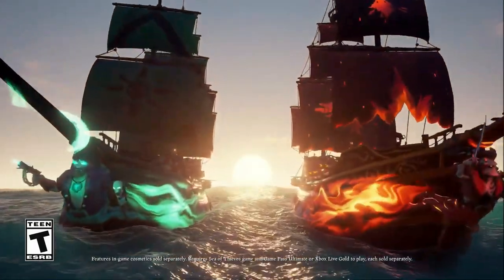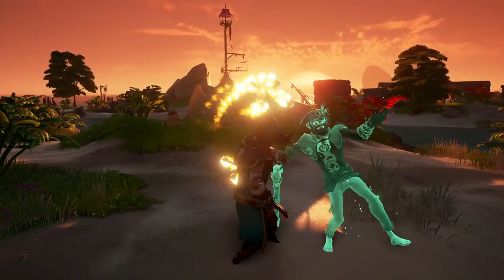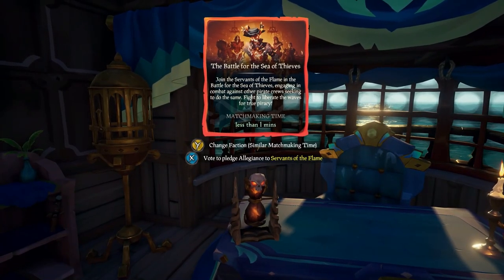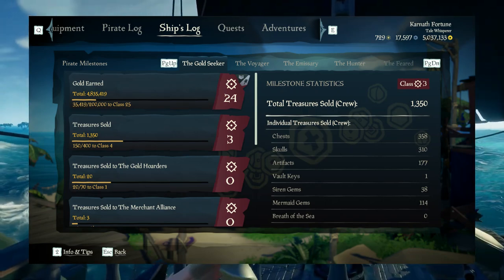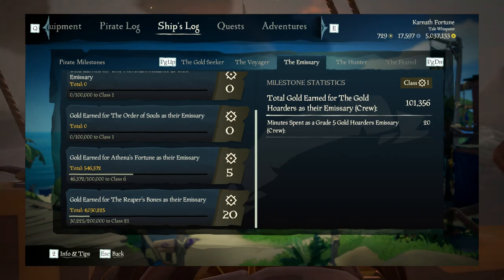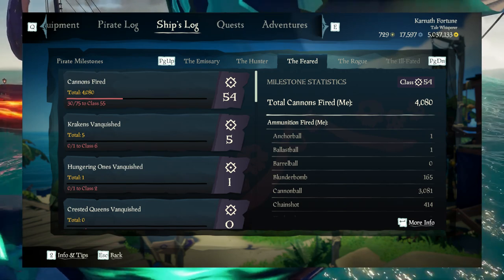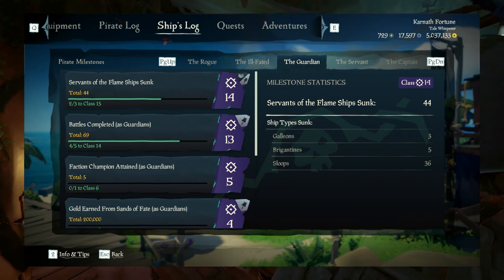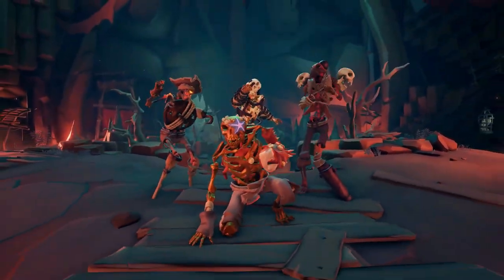FASTEST WAY TO UNLOCK THE LEGENDARY SEAFARERS HAT!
Sea Of Thieves Season 8 is now well underway, but at launch the developers sneaked in a hat that almost nobody noticed. What is this hat, what does it look like, and how do you unlock it?